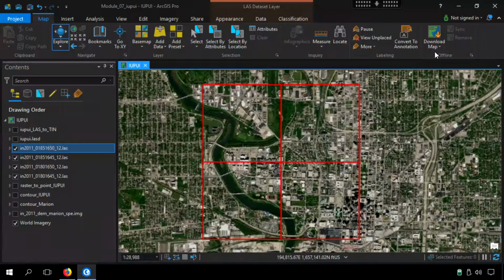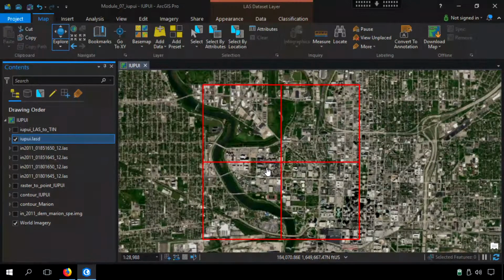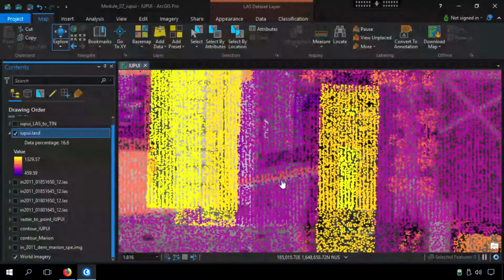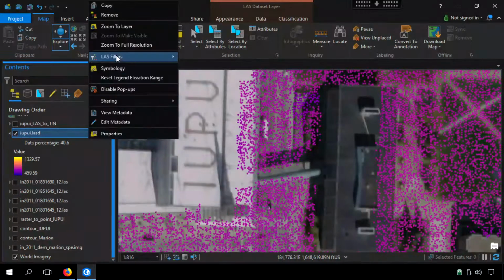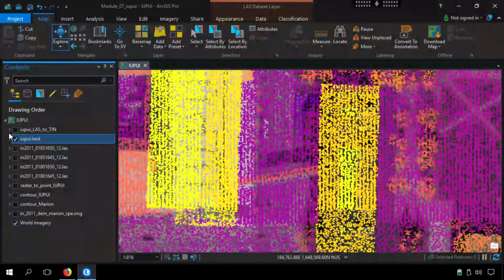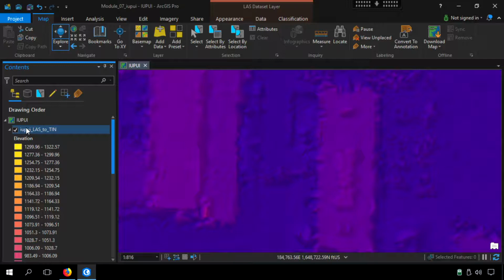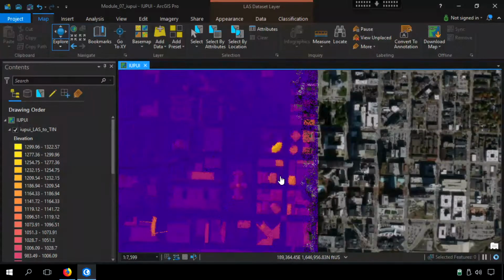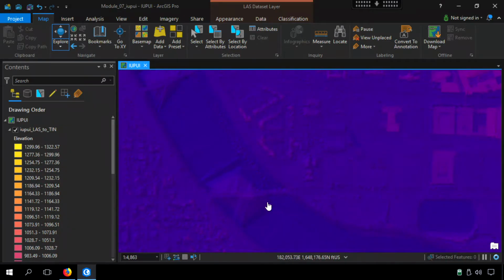Video 7.7 (Representing IUPUI's Surface - Part 2)